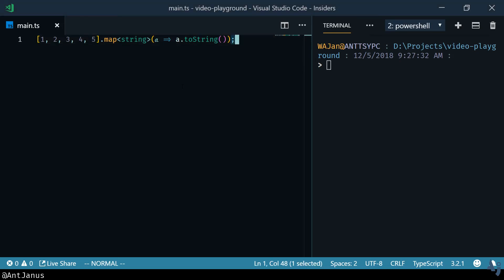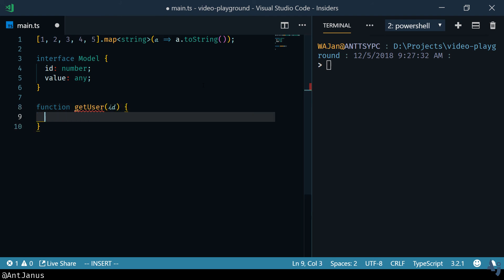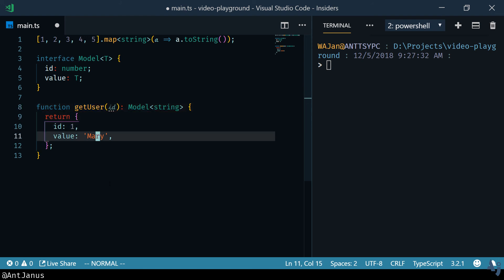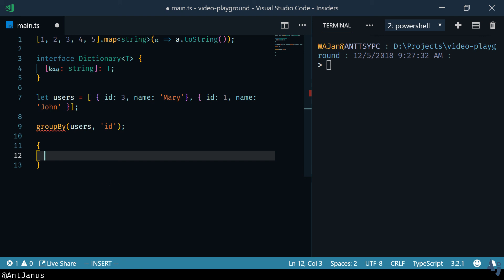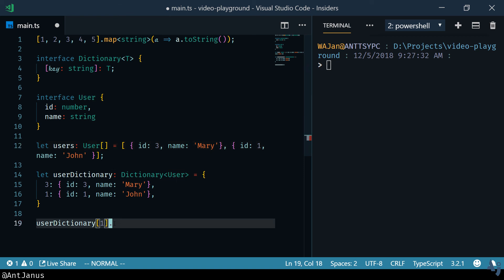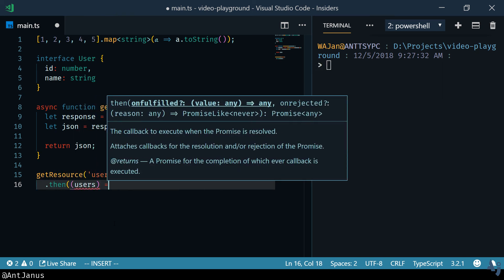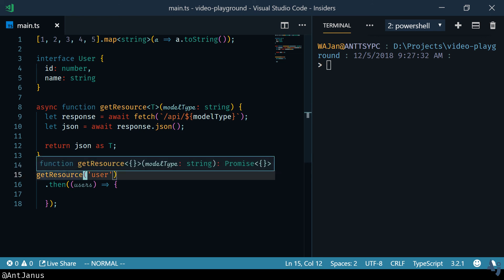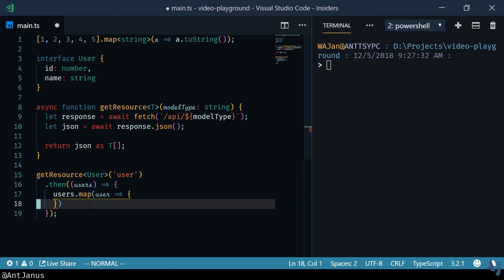Quick Intro To TypeScript Generic Interfaces And Functions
Learn about how to use and why to use generic interfaces and functions in typescript